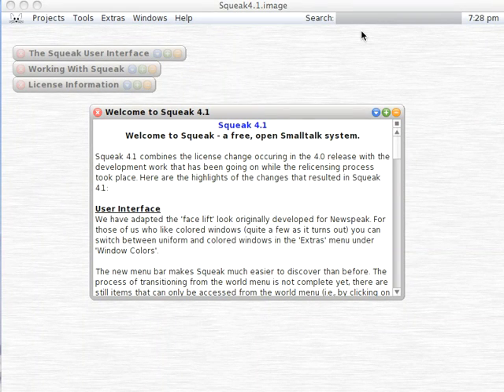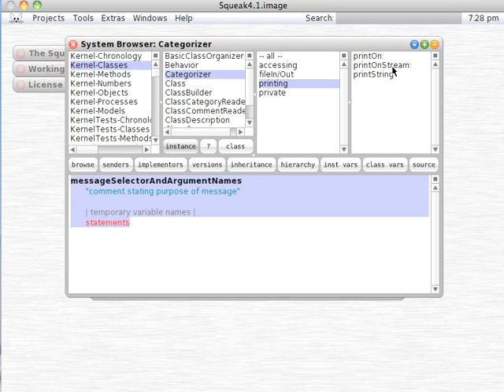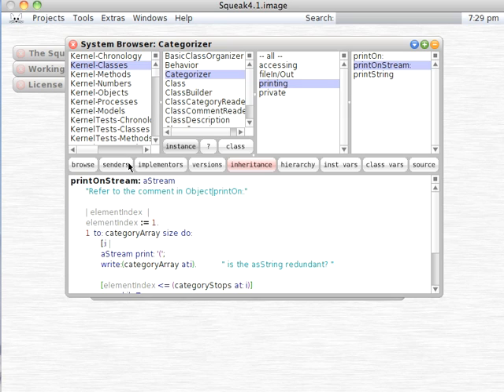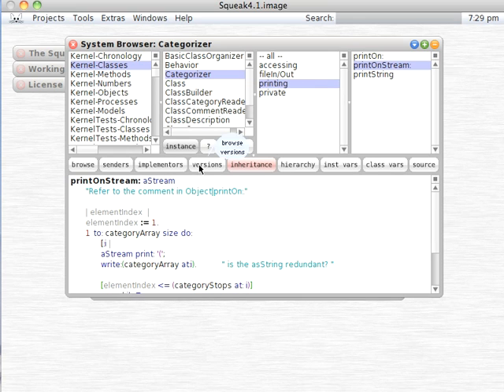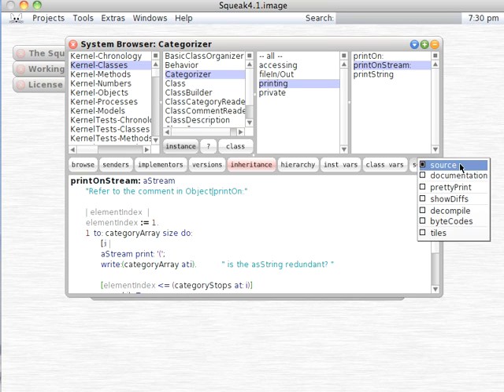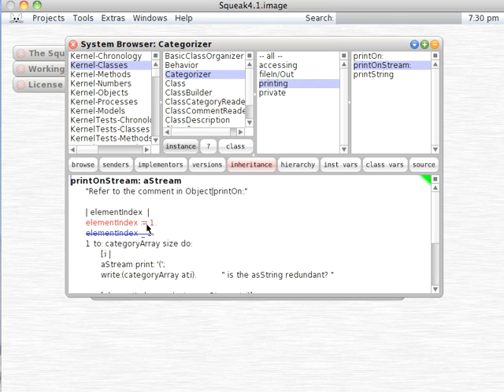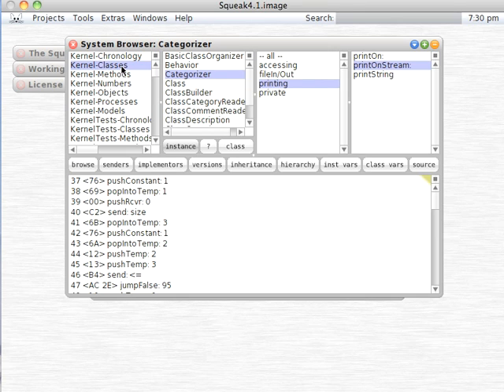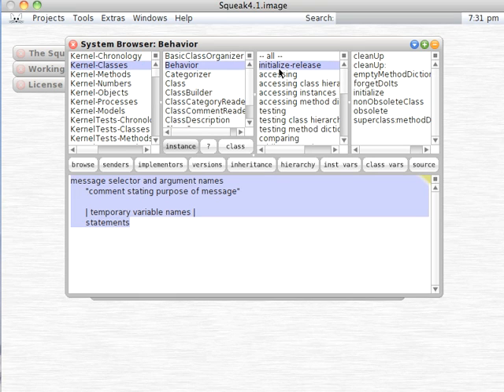ST4U 39: The Squeak Browser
Today we take an overview look at the Squeak code browser